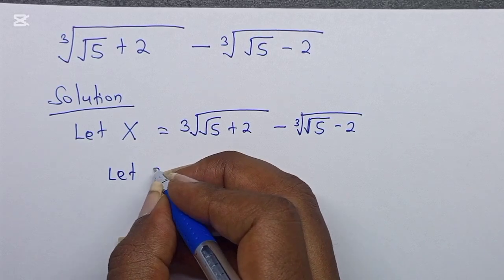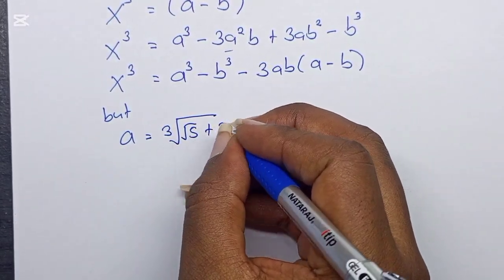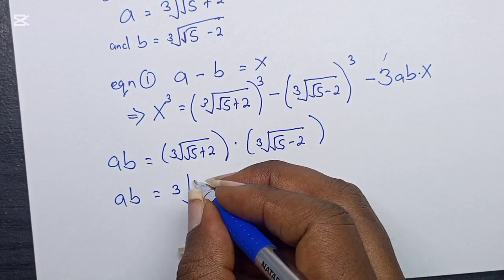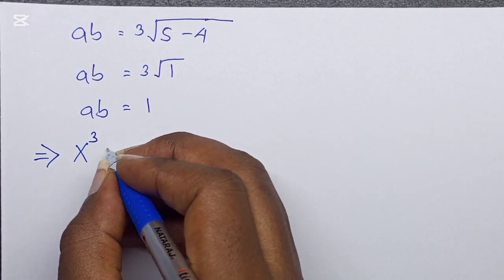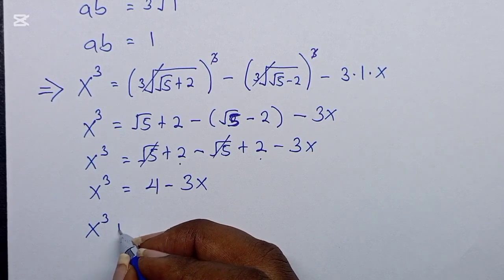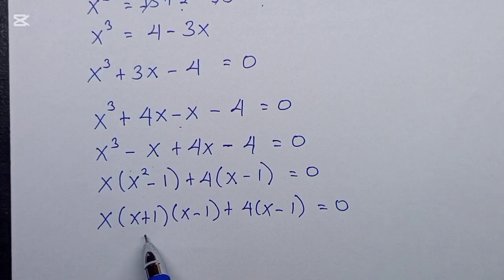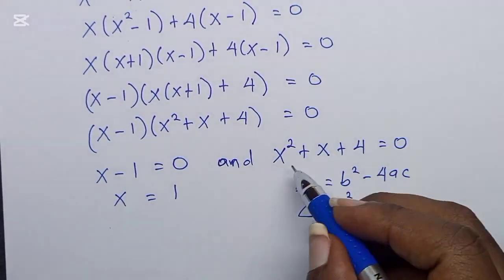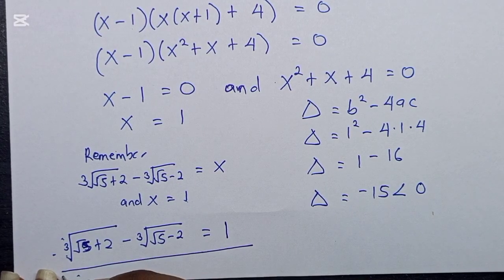Germany | Admission Interview Tricks | Simplify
Is your brain sharp enough??? Test yourself by trying out this amazing math problem to see how far your brain can explore. Hope you have fun while doing that